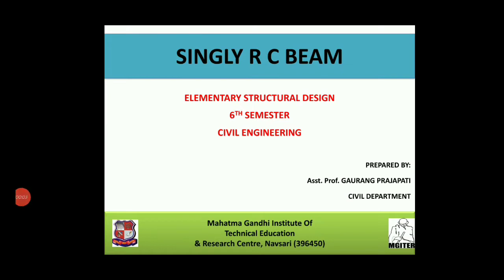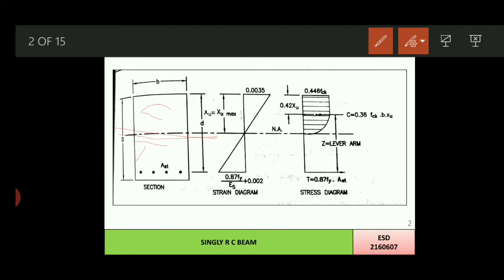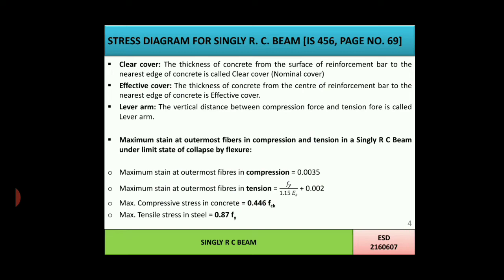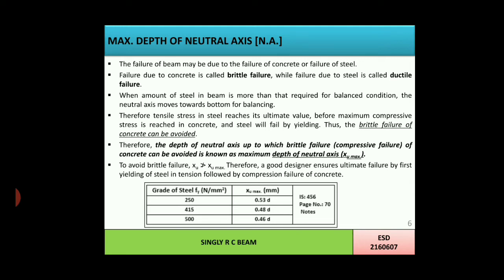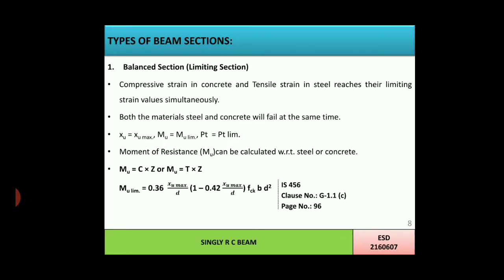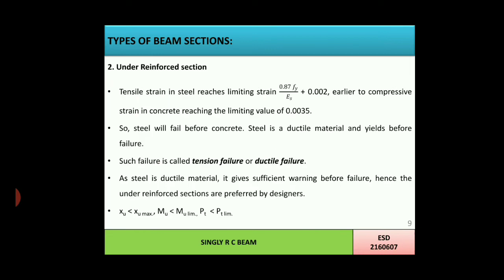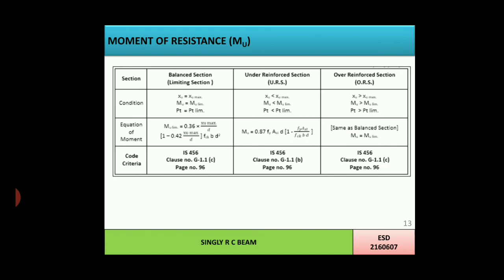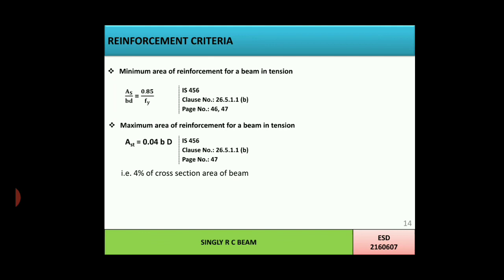Singly R C Beam [Elementary Structural Design] [2160607] Civil Engineering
Created by Camli